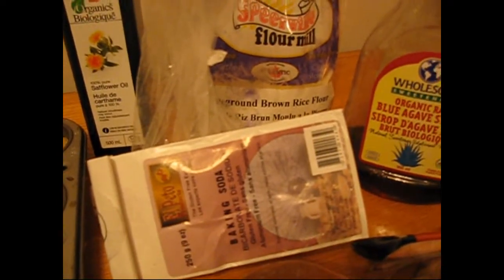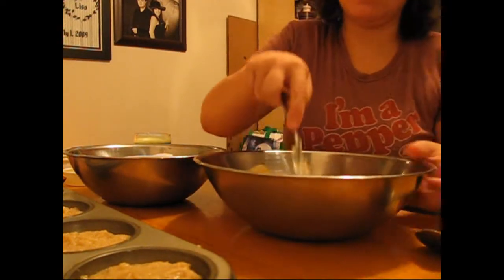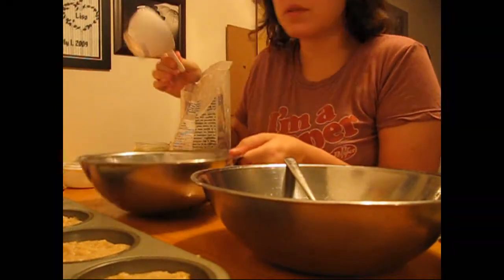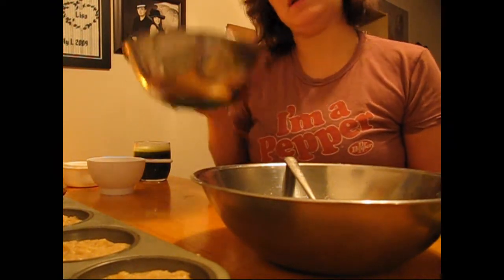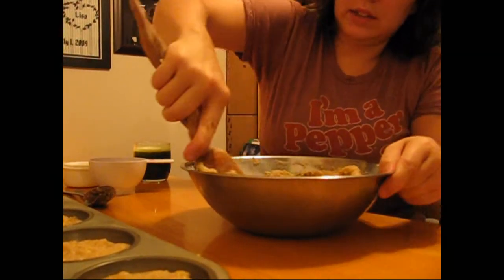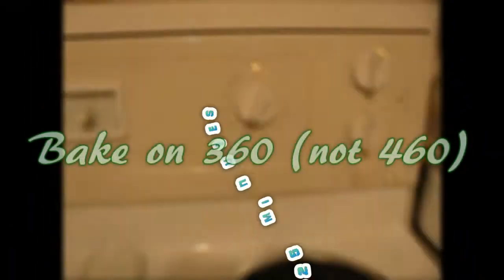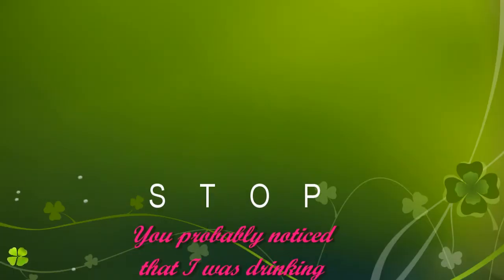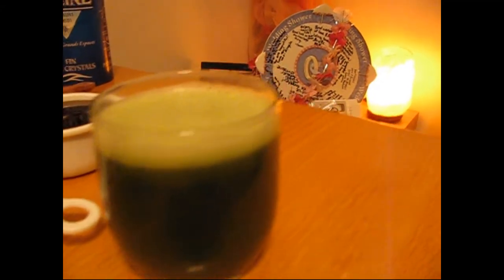Lisa's Gluten-Free Vegan Banana Muffins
Deliciously transition from eating the standard diet to eating vegan...these muffins are so tasty you'll wonder why you haven't made them sooner and then go even further to transition from eating vegan foods to eating raw vegan foods!

Lisa's Gluten-Free Vegan Banana Muffin Recipe
- 3 bananas
- 1/4 cup safflower oil
- 1/2 cup agave syrup
- 2 cups stoneground brown rice flour
- 1 tsp sea salt/himalayan salt
- 1 tsp aluminum-free baking soda

Preheat oven to 360 degrees. Grease and then fill muffin tins. Bake for 25 minutes, let cool and enjoy the deliciousness!

Lisa's Strong Green Juice Recipe
- 7 (or more) cloves of garlic
- 3 English cucumber
- 1 bunch red leaf lettuce
- LOVE

Be prepared for the strength and power that this drink packs. ENJOY!